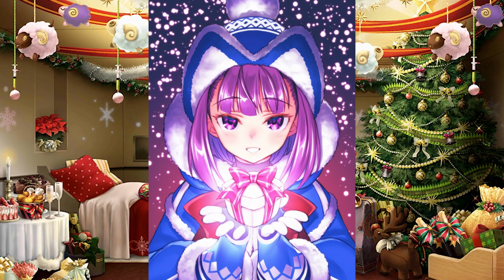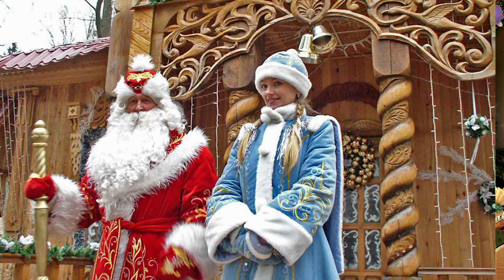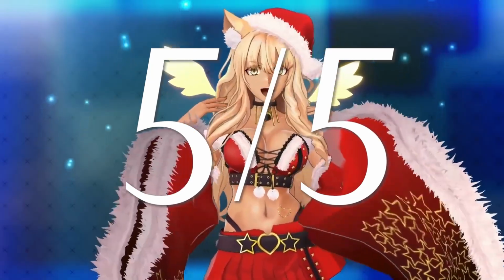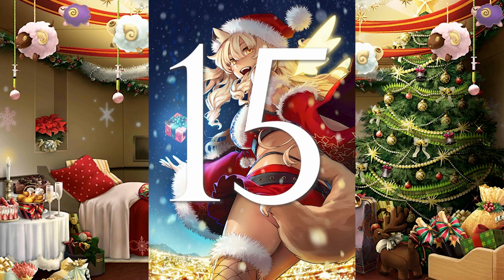FINDING THE GREATEST SANTA!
EXACTLY ONE DAY LATE HERE'S A CHRISTMAS VIDEO! WHO'S THE GREATEST SANTA IN CHALDEA? Using my limited thinking power (Fate Grand Order brain rot does things to a guy) I've figured it out!